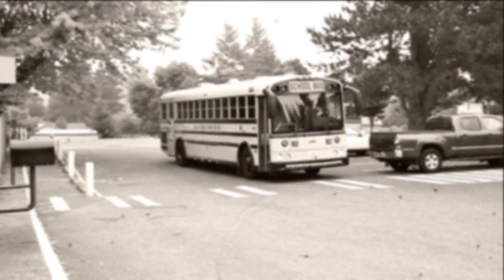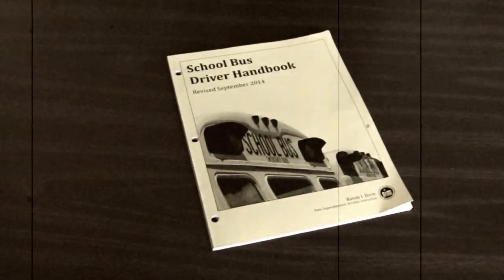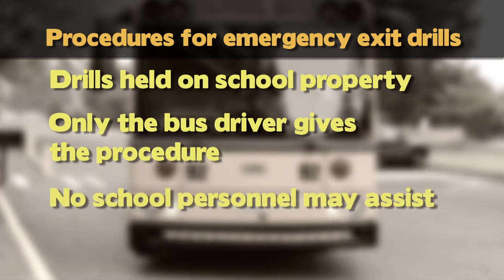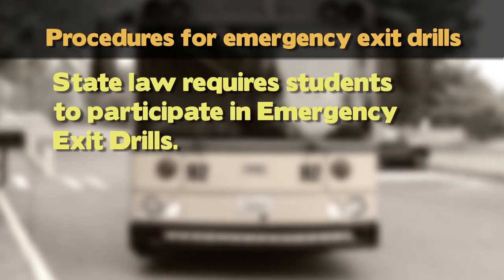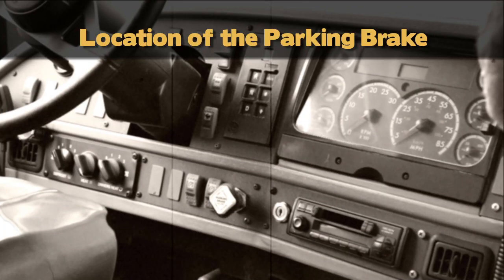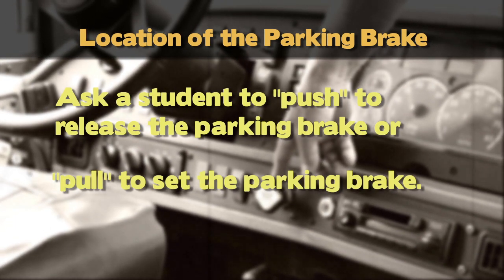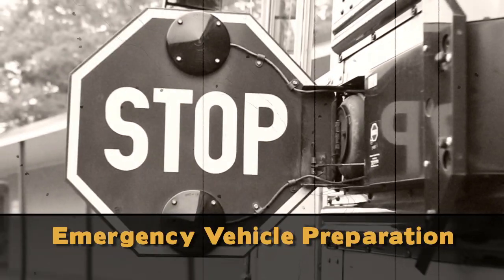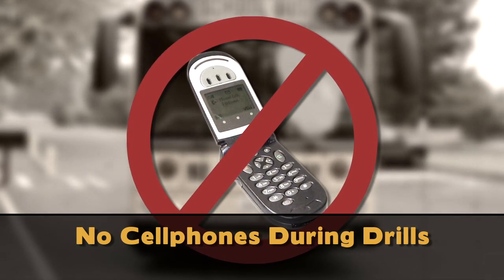School bus evacuation drills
a bus evacuation training video for bus drivers of the Highline School District